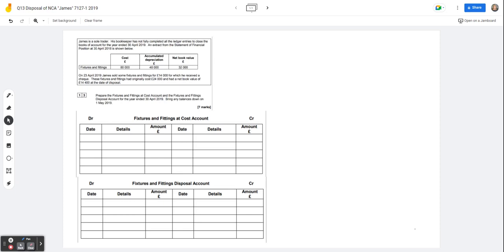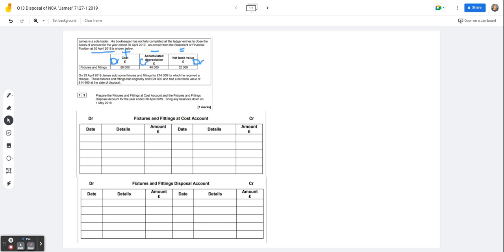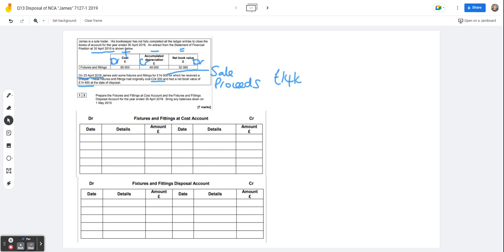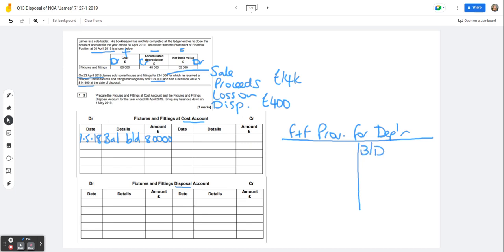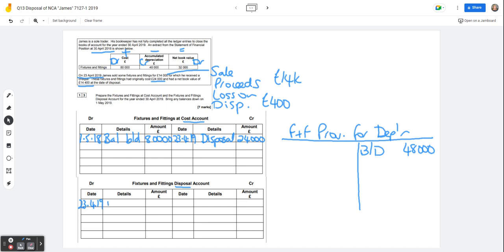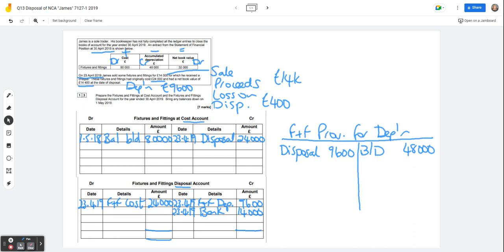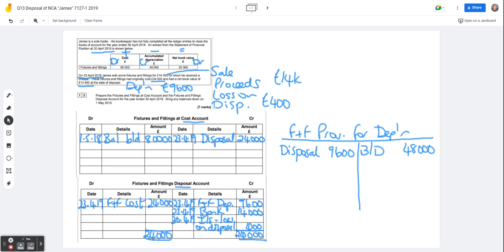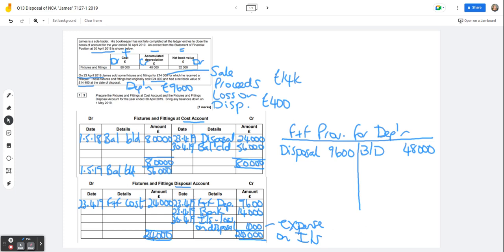Q13 Disposal of Non-Current Assets in T-Accounts "James" 7127 1 2019 AQA A-Level Accounting